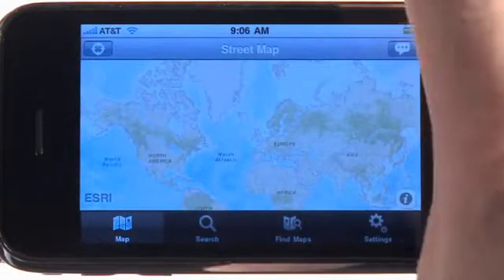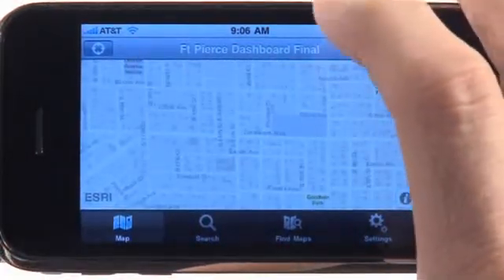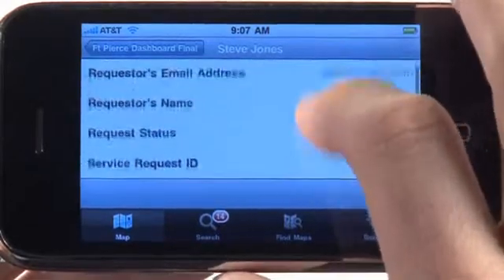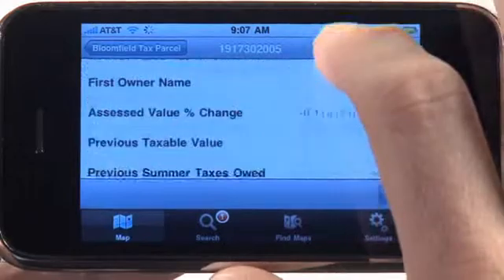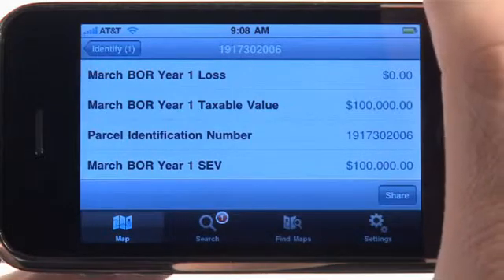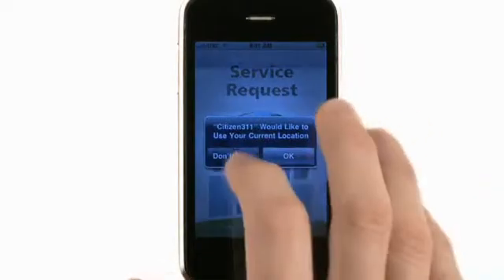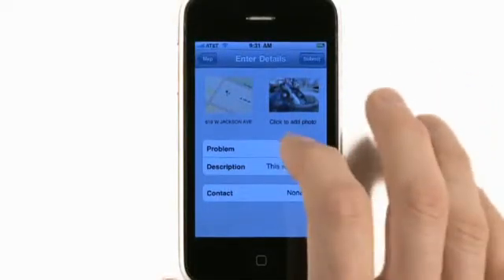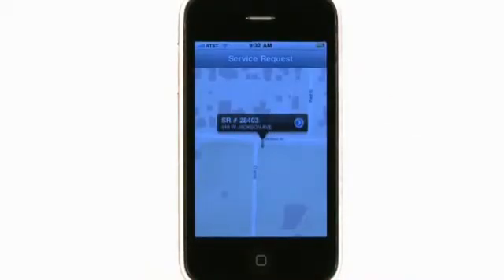ArcGIS for Smartphones Video Demo